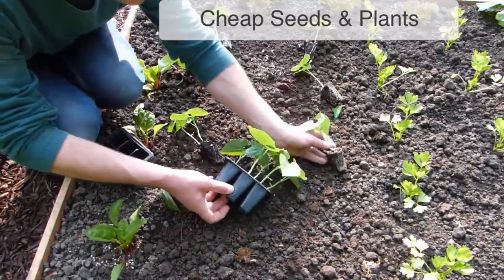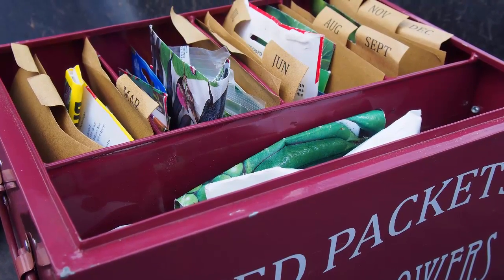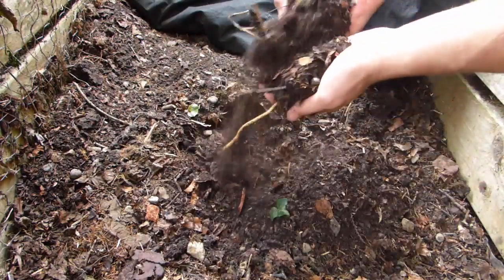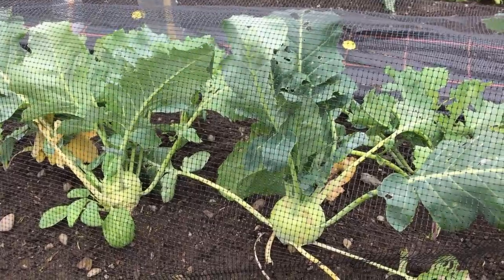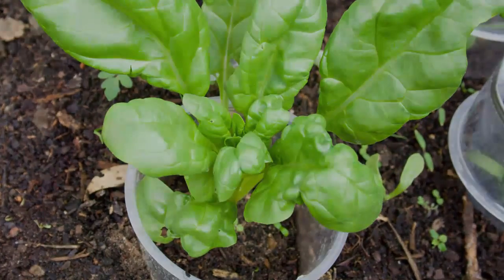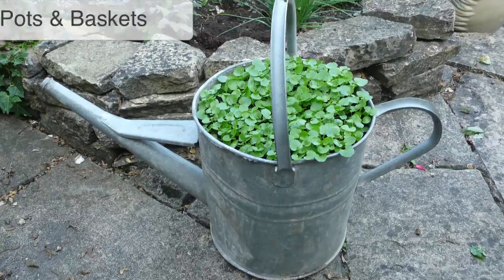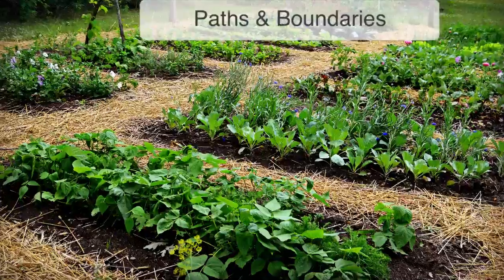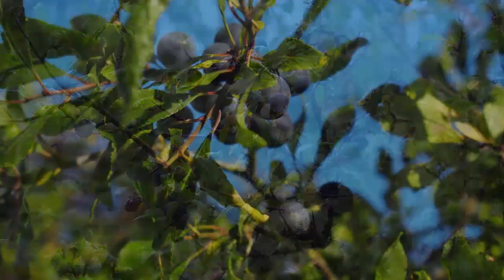How to Plan a Low-Cost Vegetable Garden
Seeds, plants, soil amendments, plant protection, supports – the cost of running a vegetable garden can add up...but it doesn’t have to!

You don't need lots of money to start a garden. With a little creative thinking, it’s possible to grow a successful garden for next to nothing.

In this short video we show you how to plan a beautiful and productive vegetable garden that won’t break your budget.